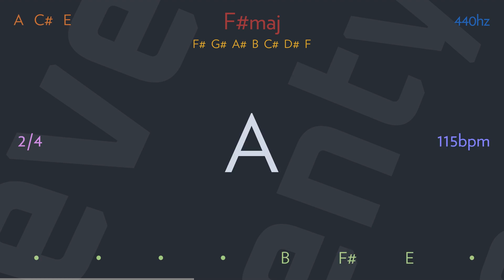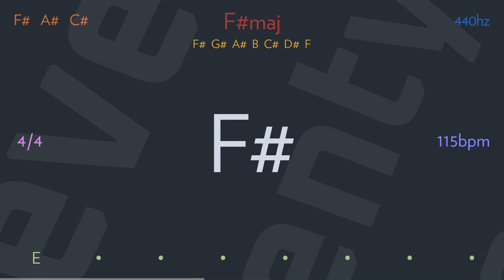that's not me by THE BEACH BOYS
I had to prove that I could make it alone
But that's not me
I wanted to show how independent I'd grown now

I could try to be big in the eyes of the world
What matters to me is what I could be to just one girl

I'm a little bit scared
'Cause I haven't been home in a long time
You needed my love
And I know that I left at the wrong time
My folks when I wrote them
Told 'em what I was up, to said that's not me

I went through all kinds of changes
Took a look at myself and said that's not me
I miss my pad and the places I've known
And every night as I lay there alone, I will dream

I once had a dream
So I packed up and split for the city
I soon found out that my lonely life wasn't so pretty
I'm glad I went now I'm that much more sure that we're ready

Writer(s): Bill C. Graham
Lyrics powered by nevertwenty